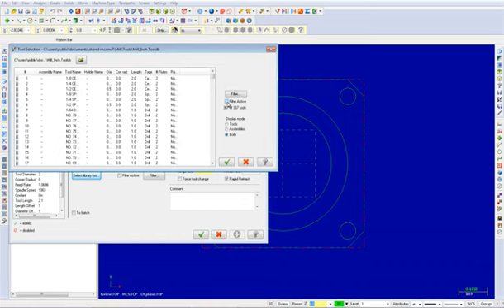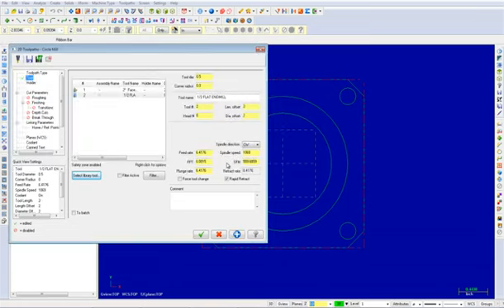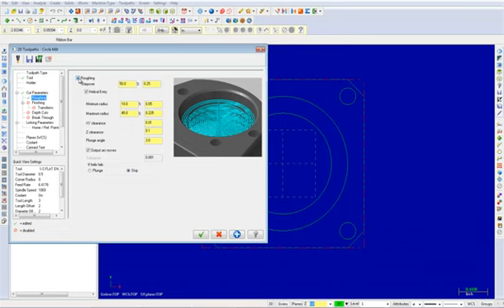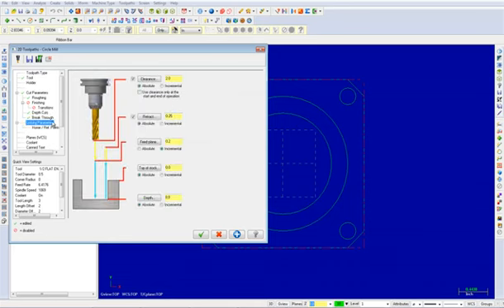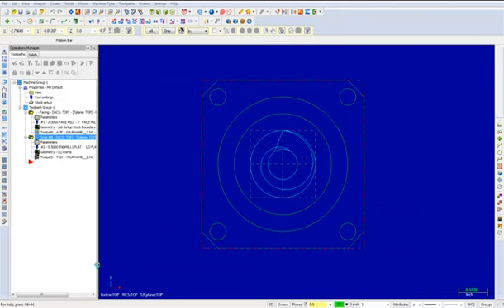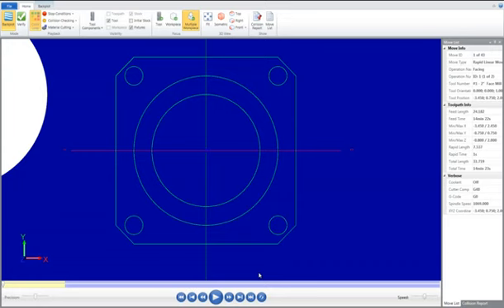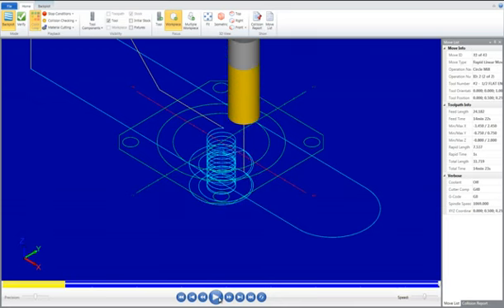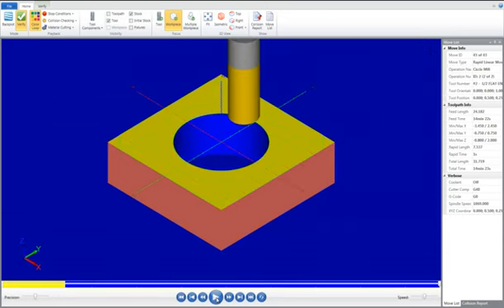4 Circle Mill